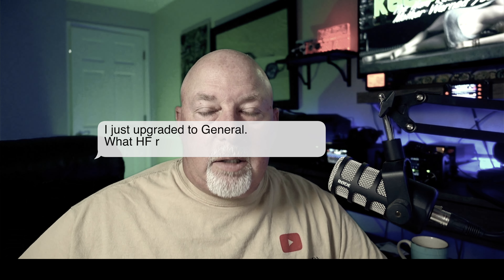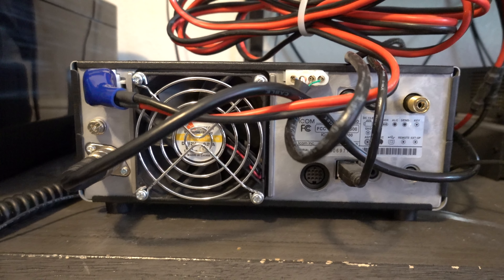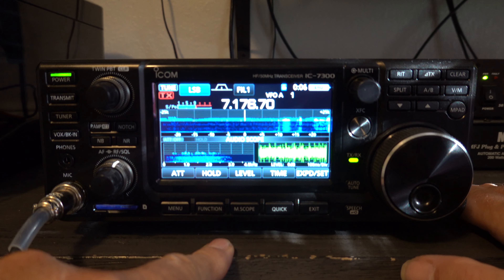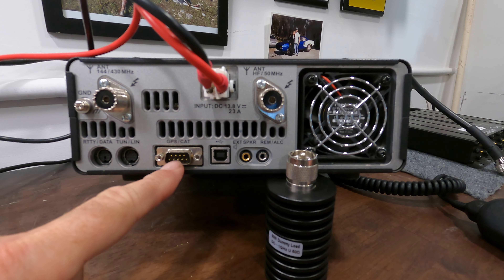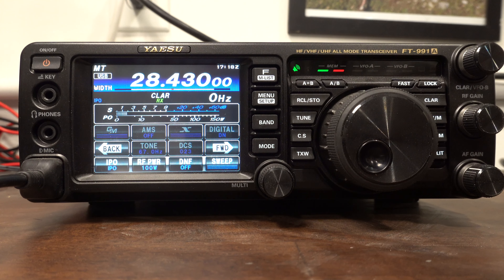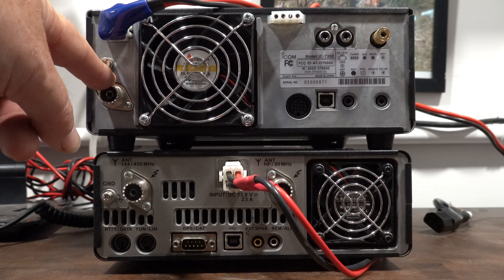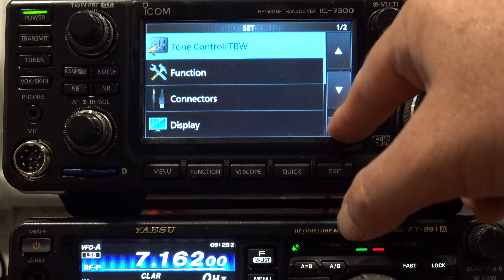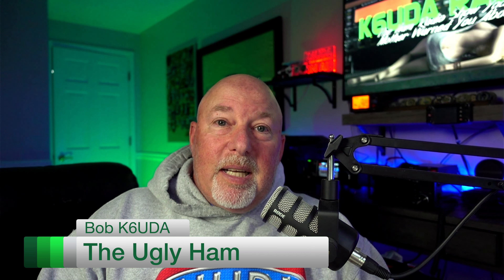Ham Radio Shootout | Icom IC7300 vs Yaesu FT991a Watch this video before you buy.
I'm breaking it down this time, One of the all time most asked questions I get, Should you buy the Icom or the Yaesu? Do looks matter?
Show Notes:
Join Me every Monday at Noon Mountain Time (1800 UTC) for lunch & ham radio. I'll bring in short subjects that we can dive in and look at, you can bring up subjects to discuss. You can also join me as a guest on the show.